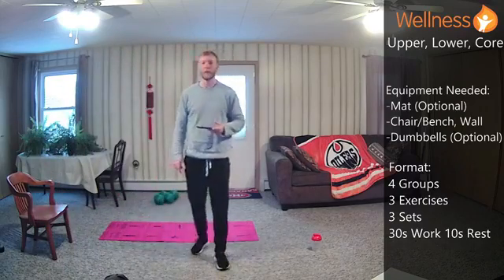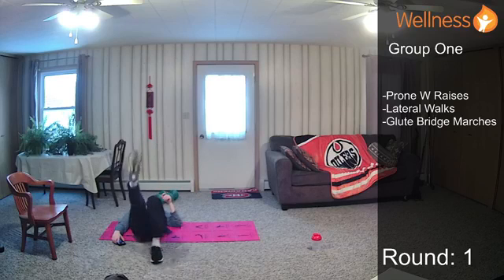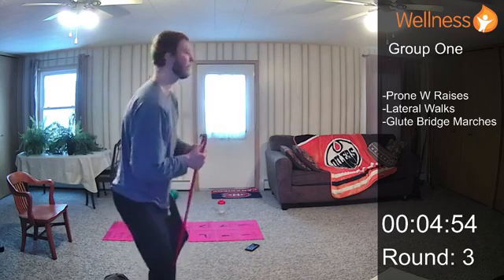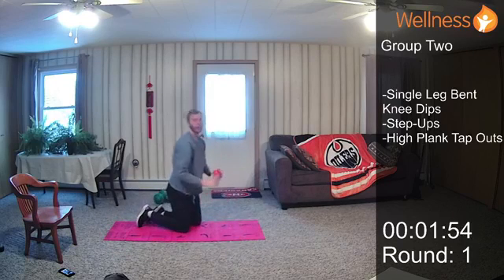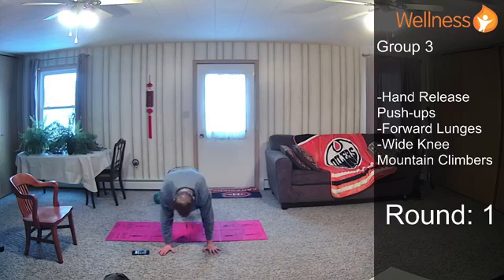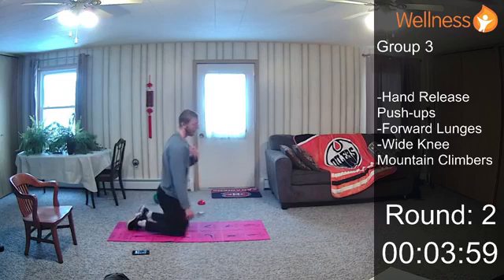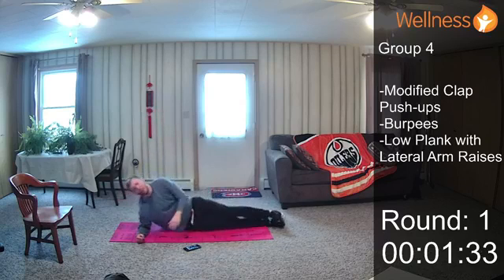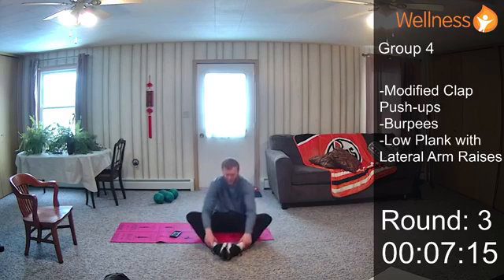Upper, Lower, Core with Dave - February 23rd, 2021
Apologies for the lower quality, technical difficulties were had during recording.